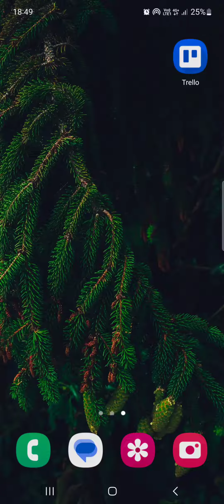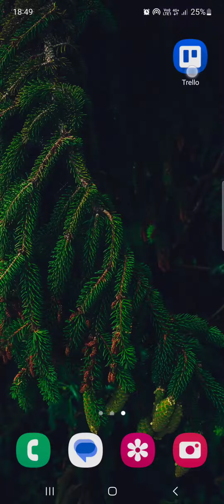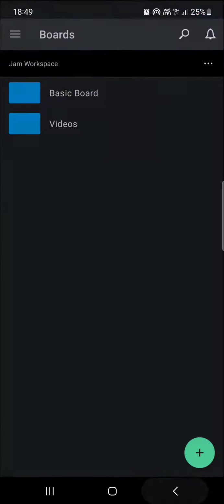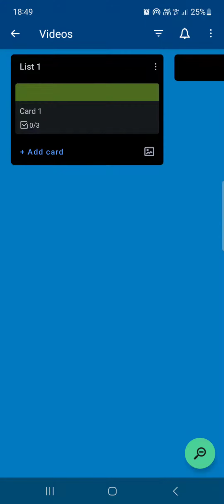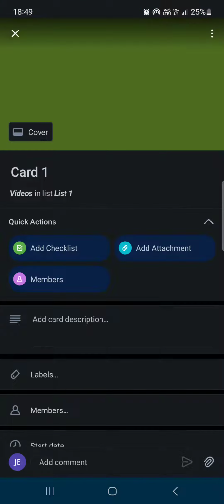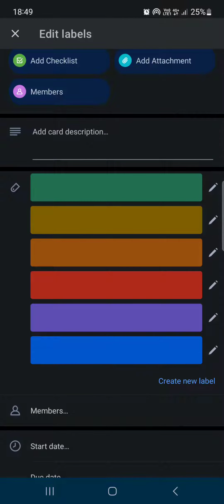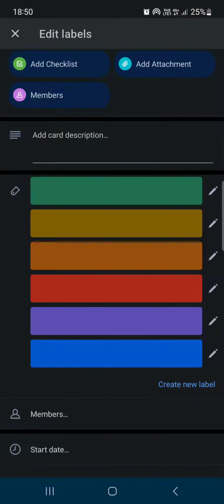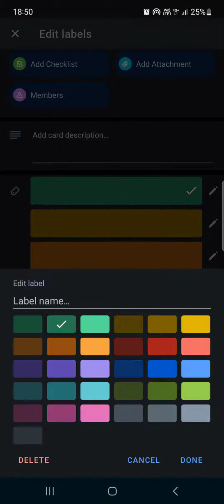How To Add Labels To Cards On Trello?